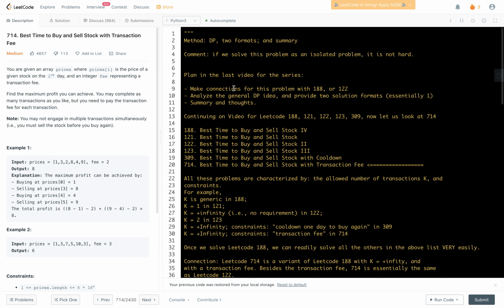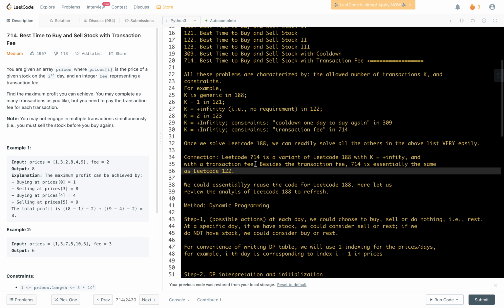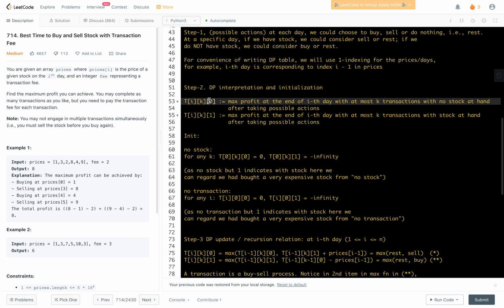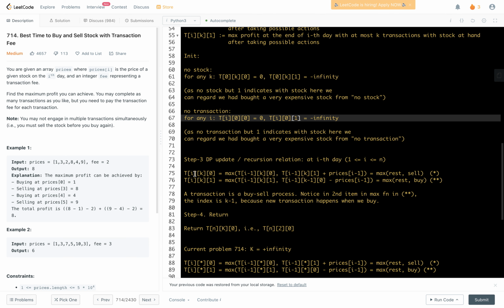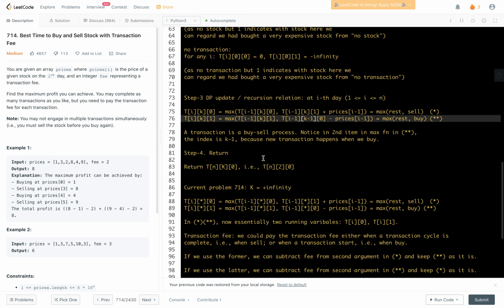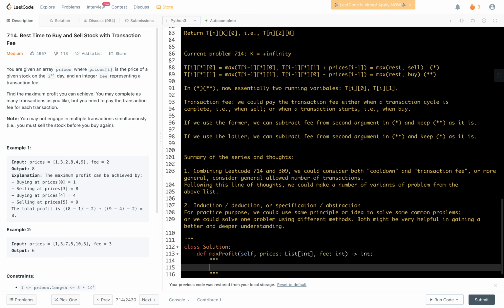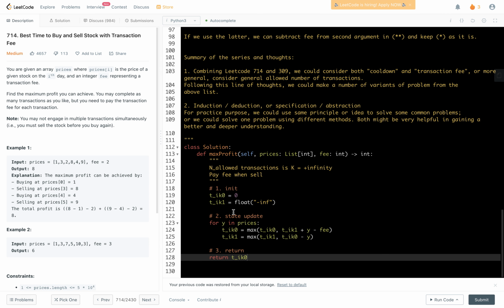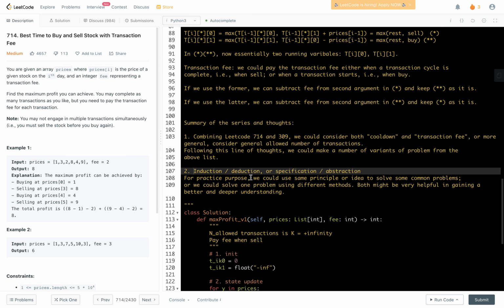leetcode 714. Best Time to Buy and Sell Stock with Transaction Fee - DP; Video-6 for stock buy/sell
Python DP solution to Leetcode 714 - Best Time to Buy and Sell Stock with Transaction Fee. This is Video-6 for a series of videos to address the Leetcode stock buy/sell problems in a uniform fashion. The list is:

188. Best Time to Buy and Sell Stock IV
121. Best Time to Buy and Sell Stock
122. Best Time to Buy and Sell Stock II
123. Best Time to Buy and Sell Stock III
309. Best Time to Buy and Sell Stock with Cooldown
714. Best Time to Buy and Sell Stock with Transaction Fee (current)